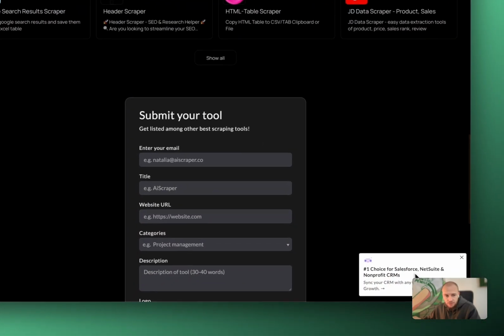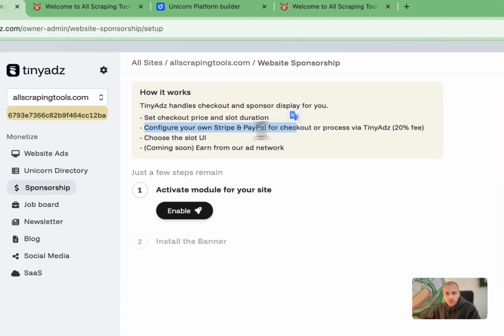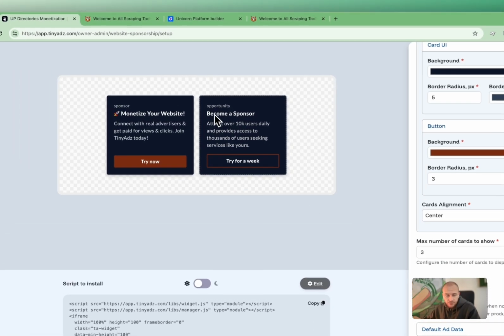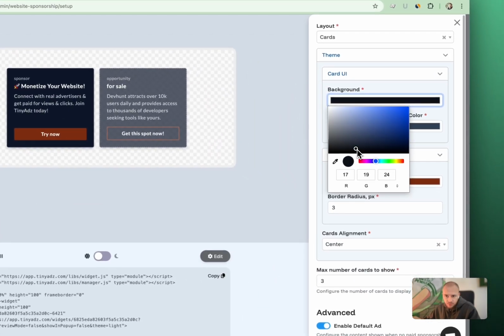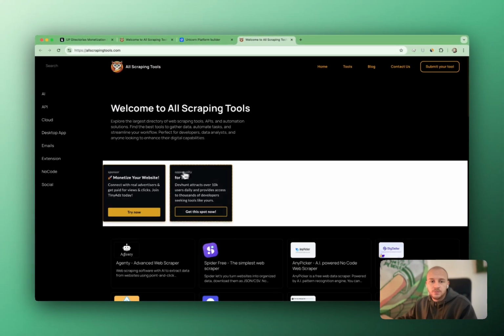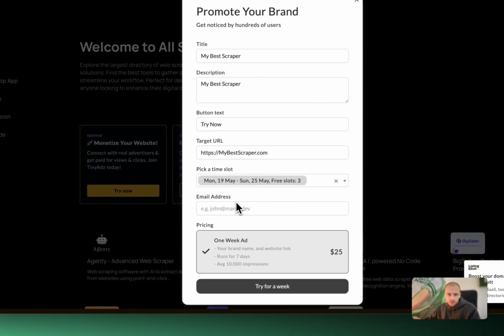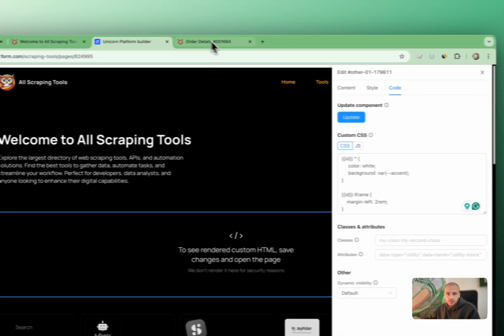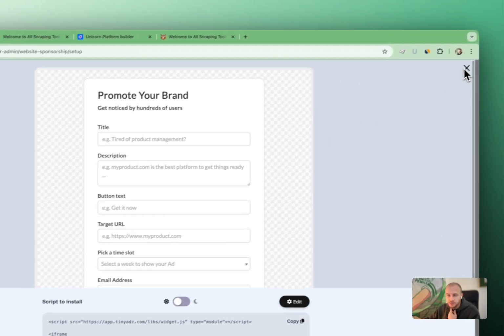Sponsorship module | TinyAdz